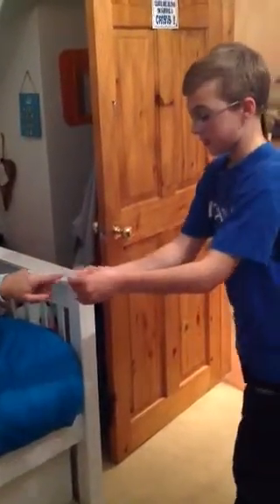Card warp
Amazing card trick called the card warp.